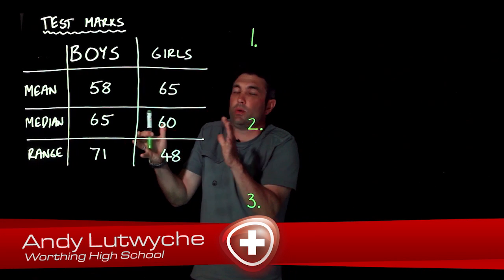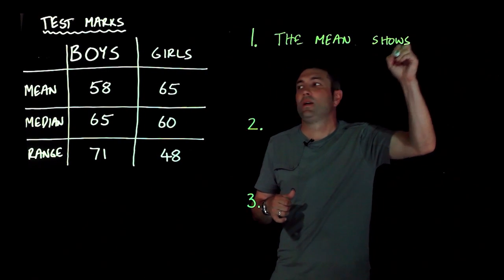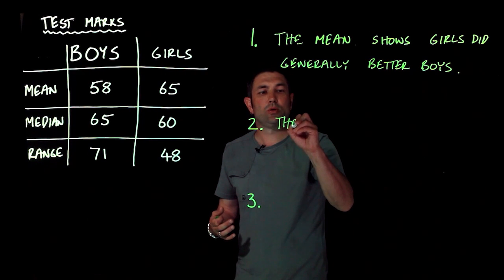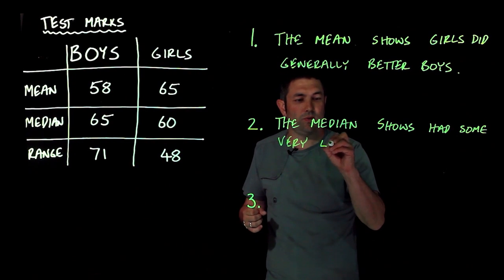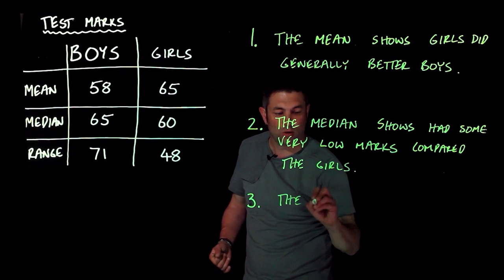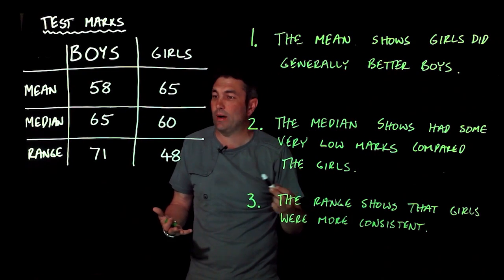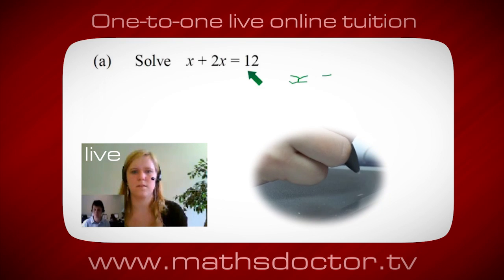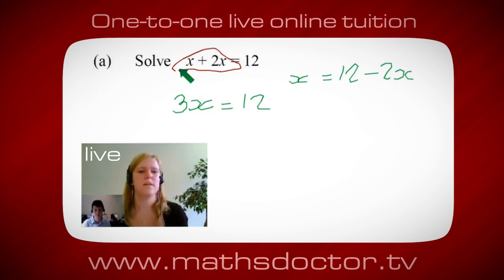203 Comparing data with mean, median & range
Maths GCSE - Comparing data with mean, median & range